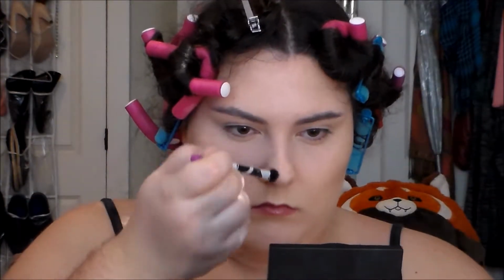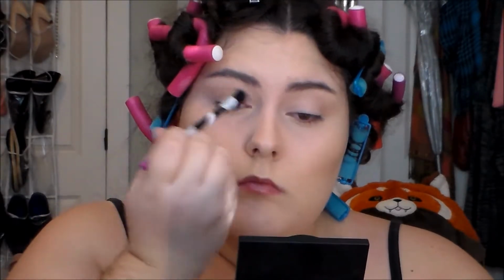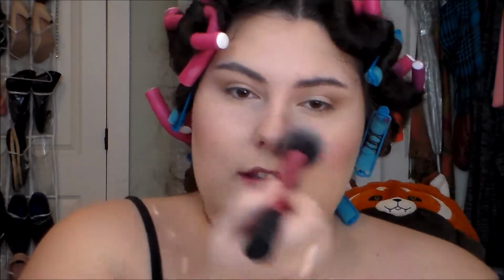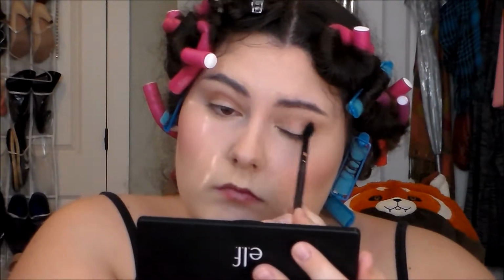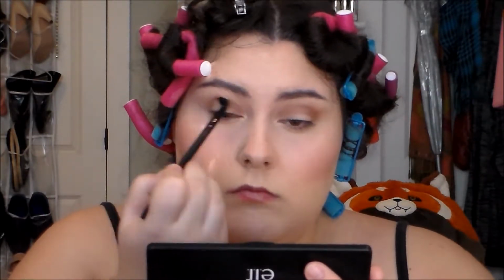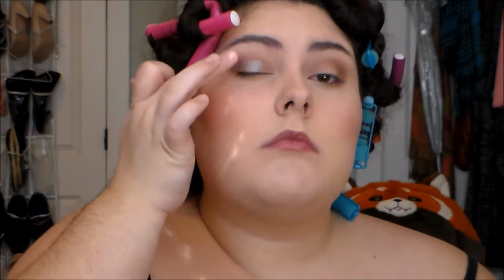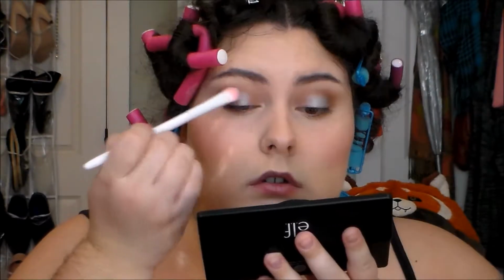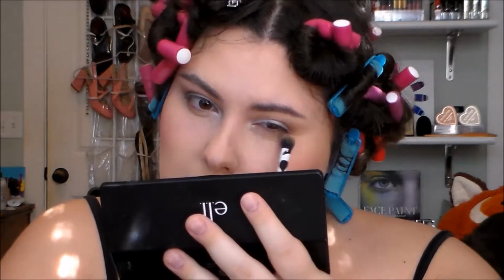Cool Toned Classic Holiday Glam using Drugstore Makeup! | kfea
I don't know why I didn't mention the annoying light in the voiceover, hopefully it doesn't bother you too much!

Wet N Wild Photo Focus Foundation $5.99
Rimmel Match Perfection Concealer $4.97
(Real Techniques Miracle Complexion Sponge $5.99)
Rimmel Stay Matte Powder ($4.92)
(Eco Tools Sheer Finish Kabuki Brush $6.99)
ELF Illuminating Palette ($6)
(ELF Small Tapered Brush $3)
ELF Contour Palette $6
Wet N Wild Color Icon Blush- Fantastic Plastic Pink $2.99
(Real Techniques Blush Brush $8.99)
ELF Mad For Matte Vol 2 ($10)
(ELF Crease Brush $3)
Wet N Wild Color Icon Trio- Don’t Steal My Thunder $3
(Wet N Wild Large Eyeshadow Brush $0.99)
(Essence Precise Eyeliner Brush $1.99)
ELF Black Cream Eyeliner $3
L’Oréal True Match Powder Glow Illuminator-Rose $12.99
(Real Techniques Setting Brush $7.99)
Essence Lipliner- Honey Berry $1.99
Milani Color Statement Lipstick- Plumrose $6.00
Kiss Looks So Natural False Lashes 5 Count- Poise $8.88
Catrice Longlasting Lip Pencil- Plumplona Olé $3.99
Rimmel Lasting Finish Lipstick 107- $5.49
NYX Control Freak Brow Gel $5.99
ELF Aqua Beauty Radiant Gel Lip Stain- Dewey Berry $4

Amazon Wishlist Thank you for even looking!